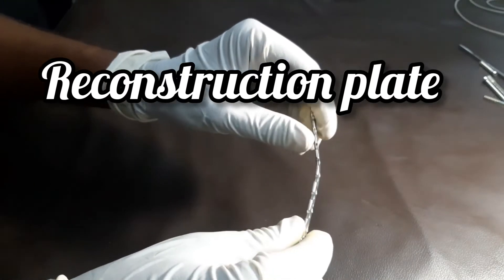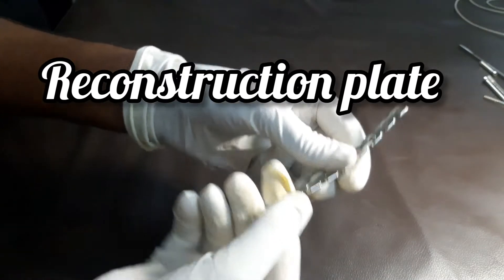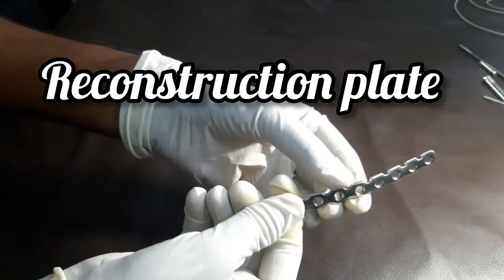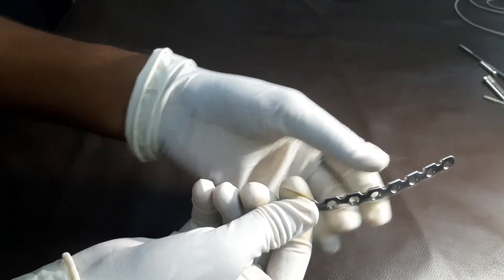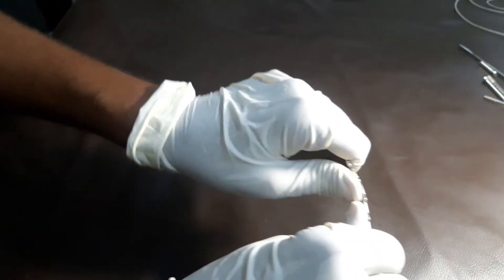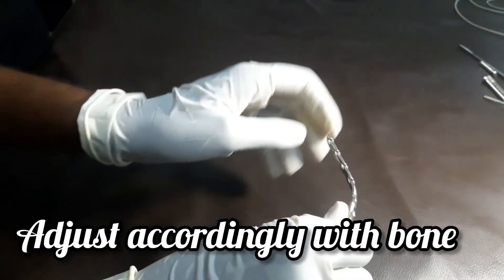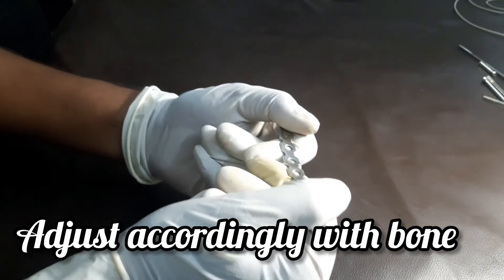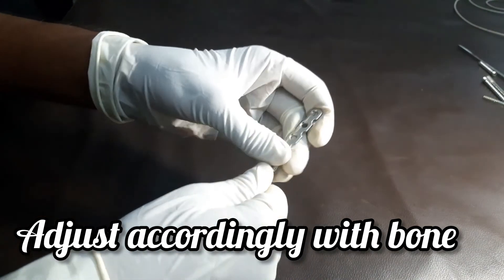Reconstruction plate /orthopedic instrument